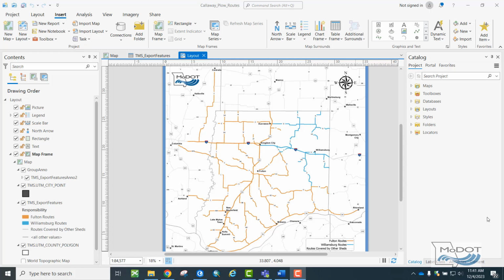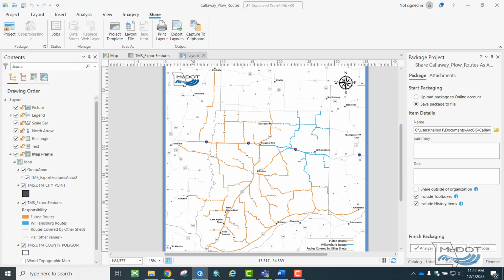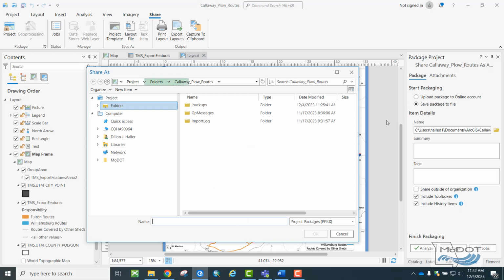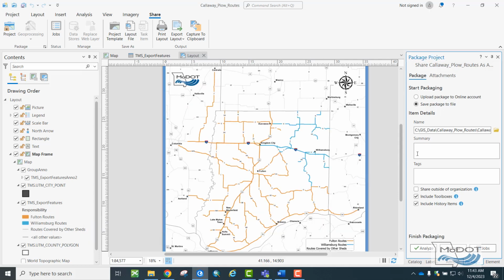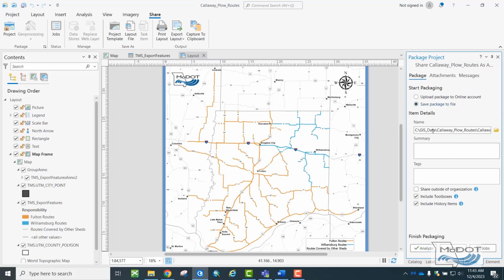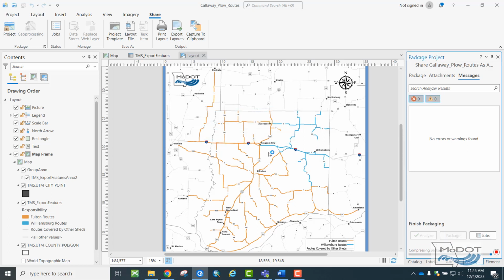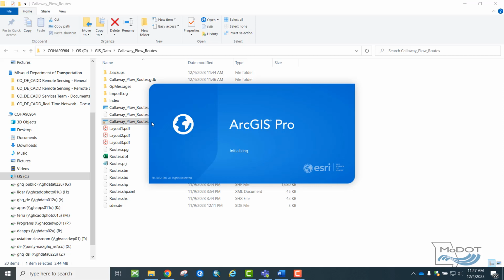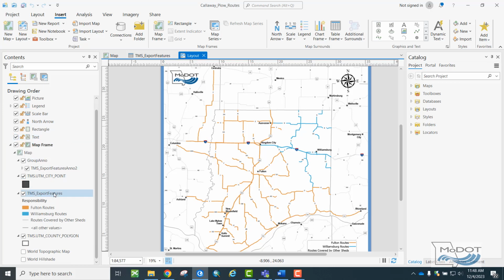ArcGIS Pro for ArcMap Users - 1.8 - Exporting a Project Package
This video will show you how to export a bundled project package so that it can be shared with other users.